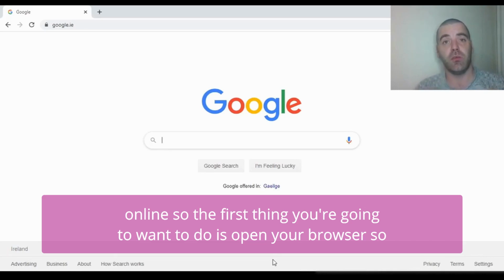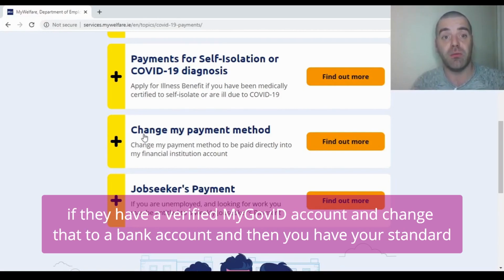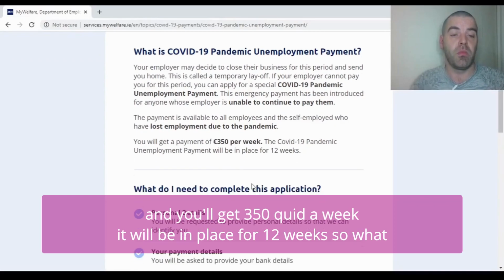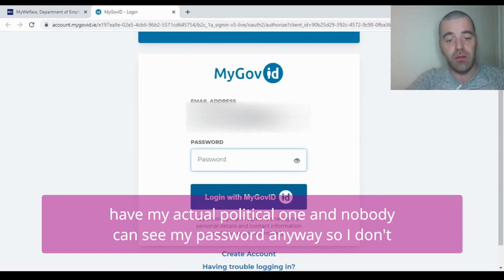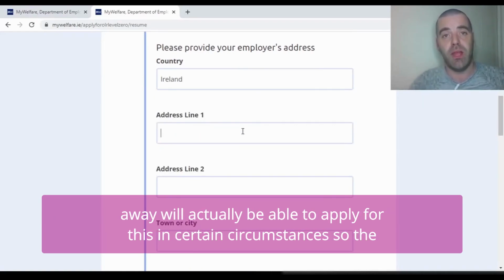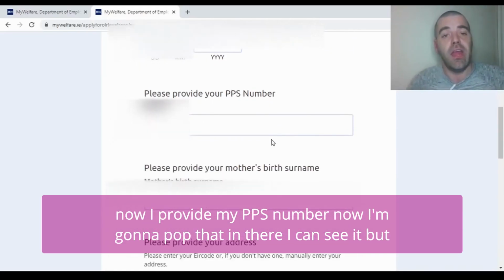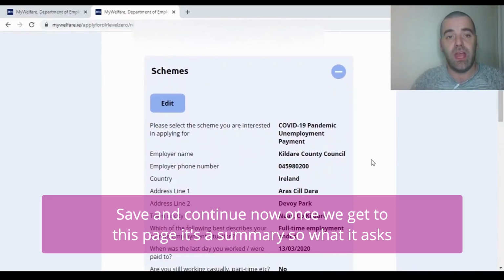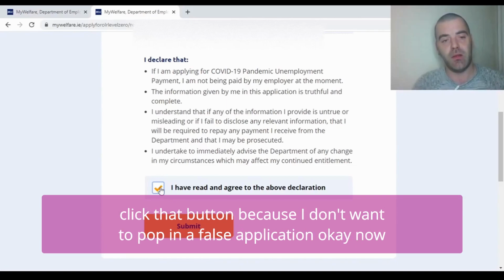How to use MyWelfare.ie to apply for COVID-19 Unemployment Supoort Payment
In this video I describe and walk you through the process for applying for the COVID-19 Emergency Unemployment support Payment Online using the MyWelfare.ie

What is COVID-19 Pandemic Unemployment Payment?

The COVID-19 Pandemic Unemployment Payment is a payment of €350 per week. It is available to employees and the self-employed who have lost their job on (or after) March 13 due to the COVID-19 (Coronavirus) pandemic.

The COVID-19 Pandemic Unemployment Payment will be in place for the duration of the crisis.

If you have been temporarily placed on a shorter working week, you may qualify for Short Time Work Support.

A massive thank you to Conchubhair MacLochlainn for the assistance with the subtitles/cc